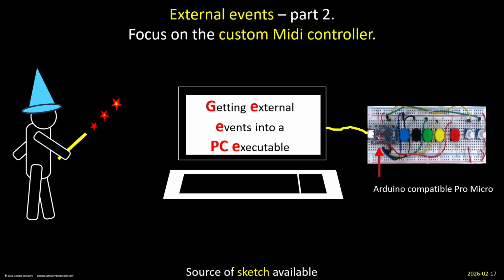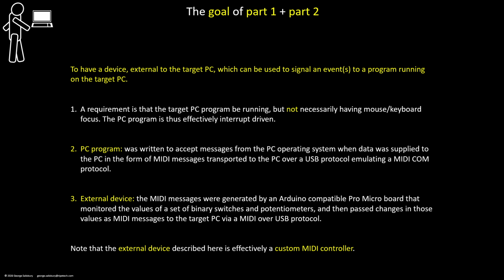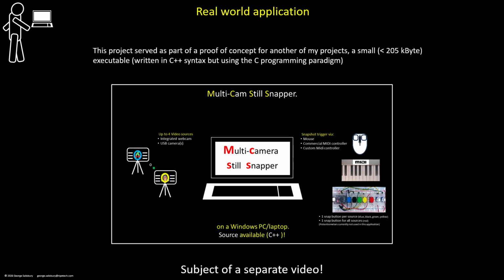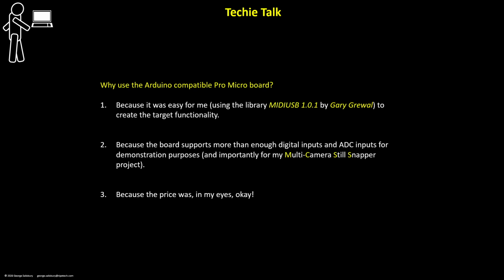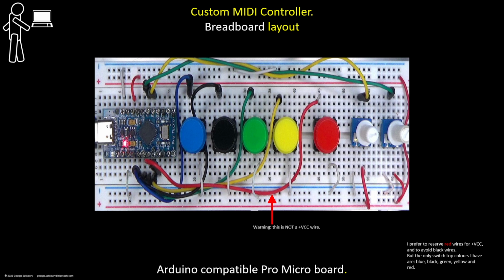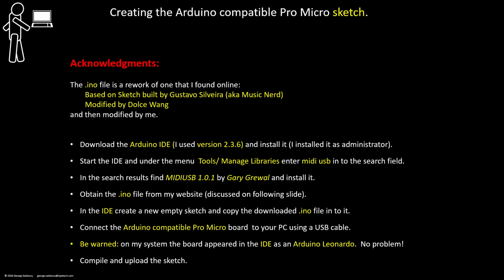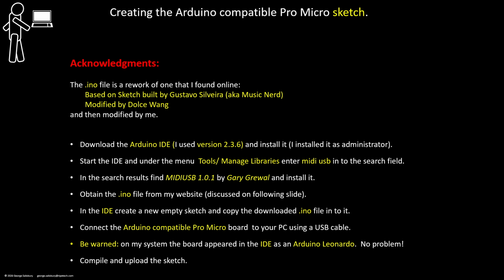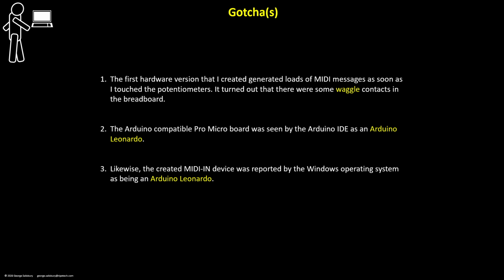arduino pro micro midi controller as external event generator for a pc executable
A brief description of a custom MIDI controller, based on an Arduino compatible Pro Micro board, used as a source of external events for a Windows based executable.
This video concerns the Pro Micro hardware/code  that compliments another PlodWare video that considers a Windows executable that responds to such events.